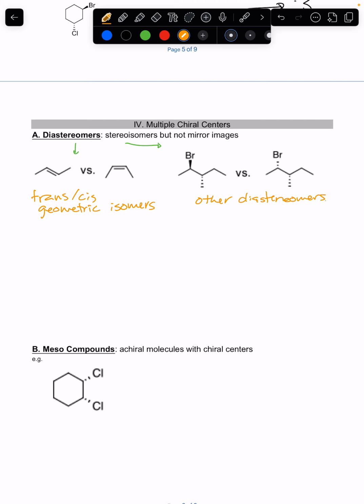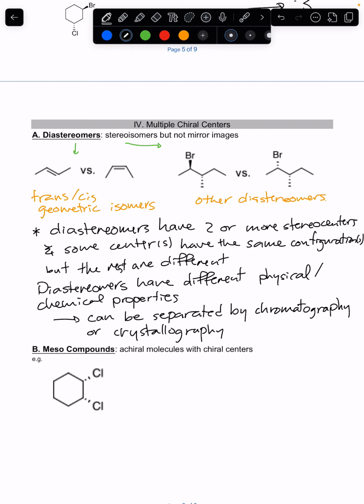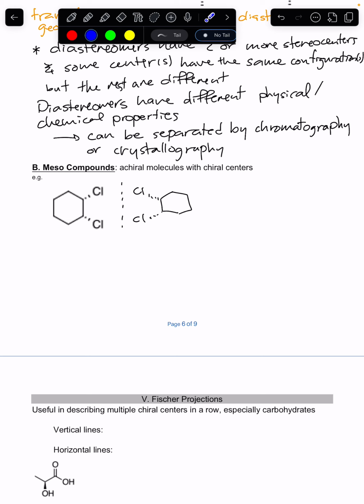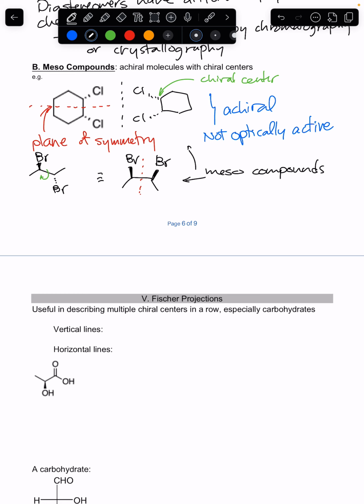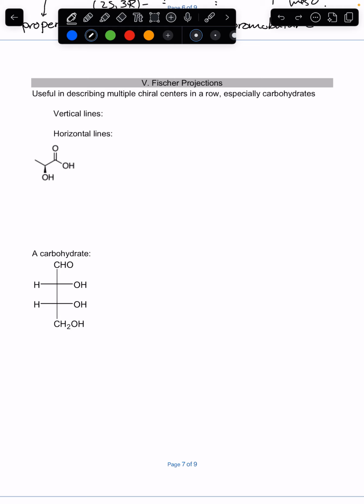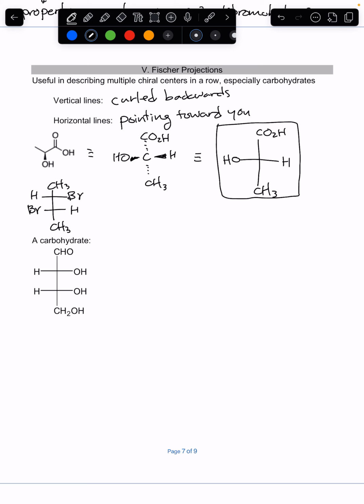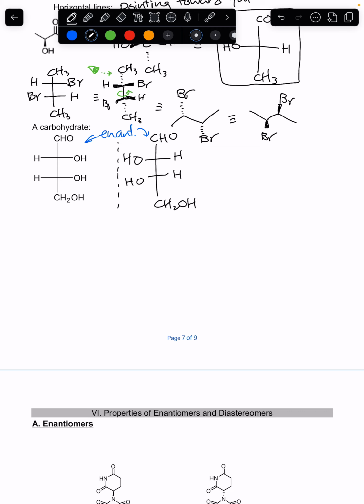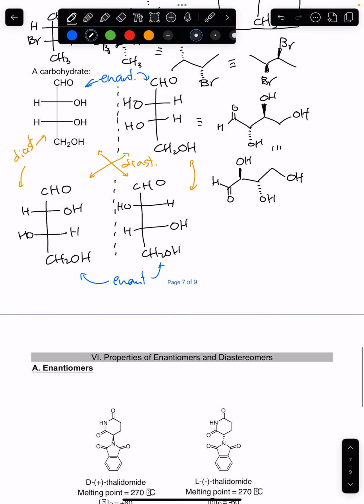Org Chem I (CHEM2420) Chp5d Multiple Stereocenters, Fischer Projections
When you have multiple stereocenters, you could have diastereomers or enantiomers. We discuss different types of diastereomers as well as meso compounds. We get introduced to Fischer projections, which are used often with biochemical molecules.